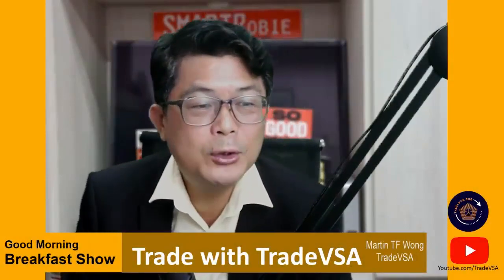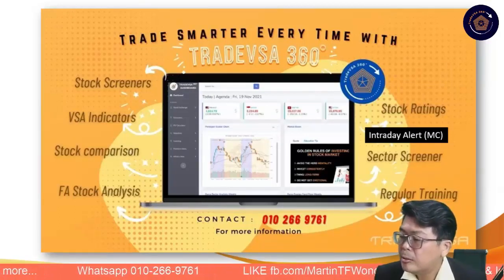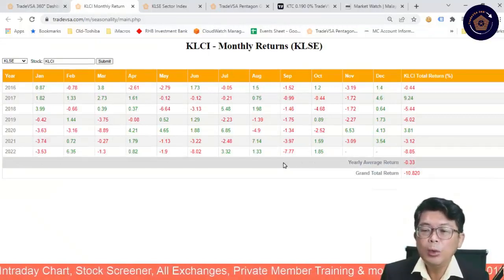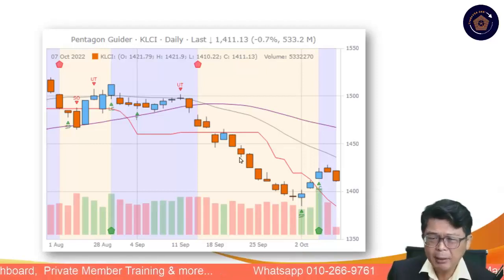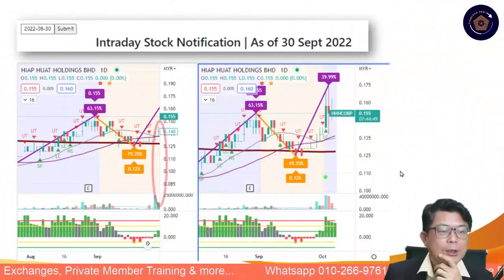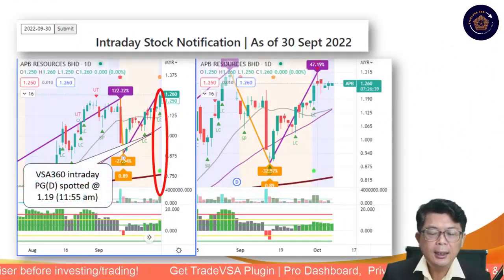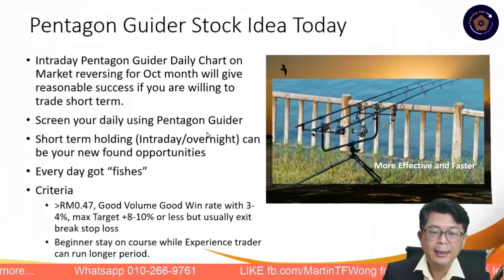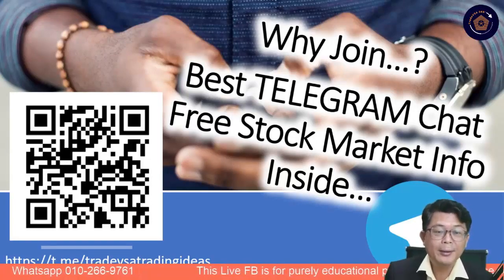[7-Oct] Trade with TradeVSA | Market reversed & bottom likely ! | EP 42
The KLSE market has reversed and hit the market bottom. This is likely the end of the S4 markdown and a good time to get back in month of Oct.
Watch this video to learn more about what this means for the Budge 2023 and GE15 and how you can take advantage of it.

Sources:
Cover & Images - Design/Created on Canva
Images (news + texts) - StarBiz newspaper & Edge CEO Morning Brief